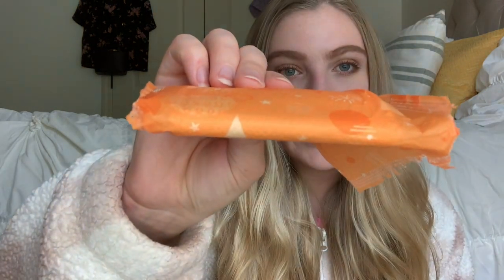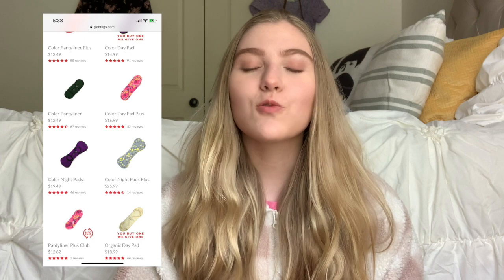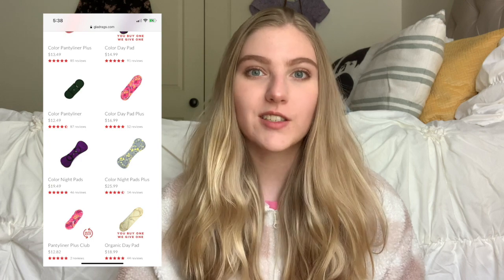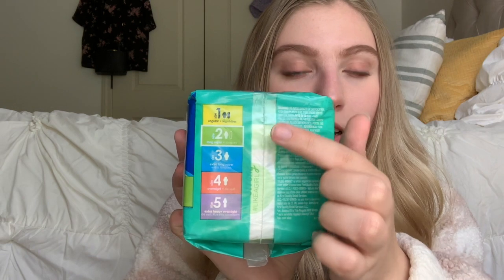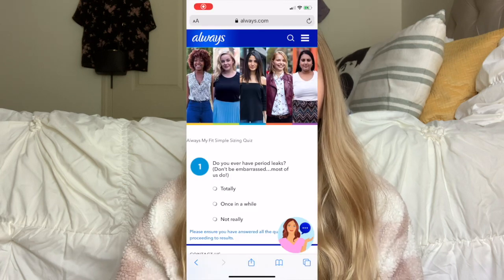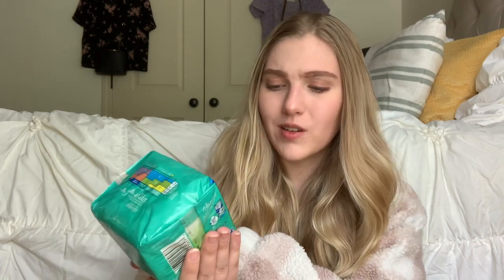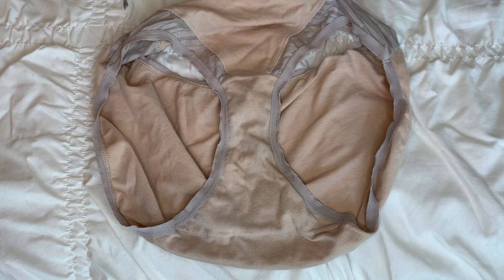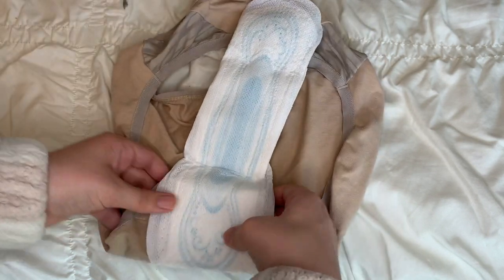EVERYTHING YOU NEED TO KNOW ABOUT PADS! | Ladies of Lavender| Let's Talk About It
In today's Let's Talk About It video, Ladies of Lavender discusses pads!

Discussion Guide:
1. What are your thoughts on pads?
2. Do you think pads are a good option for you? Why or why not?
3. What size pad do you think you are?
4. What kind of pad interests you the most? (Ultra thin, maxi, wingless, wings, cloth)
5. From what you've heard, what brand do you like the best?
6. Would you try a cloth pad? Why or why not?
7. Do you know anyone who uses pads on their period?
8. What are your concerns about pads?
9. Why do you think most girls like pads more than tampons?

Because Ladies of Lavender operates out of Birmingham, AL and many of our viewers do not have the option to donate to us, we encourage you to donate period products to your local homeless shelters, community centers, or women shelters. Make sure to DM (@LadiesofLavender) us a picture of what you donate!

💌 want to send us letters? 💌
Ladies of Lavender
c/o The Altamont School
ATTN: Katherine Berdy
4801 Altamont Road South
BHM, AL 35222

~Music~
Pillow Talk- Jeff Kaale
Mona Lisa- VALNTN
call me- swell and shiloh

Our Hope:
By providing menstruation education and advice videos, our hope is that we help abolish the stigma surrounding periods.